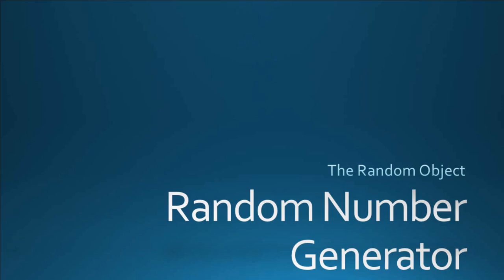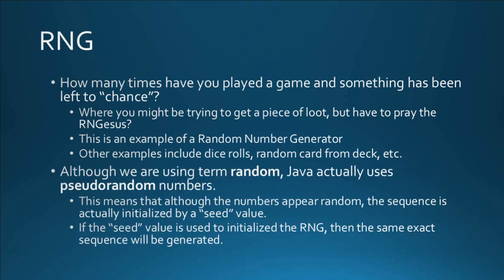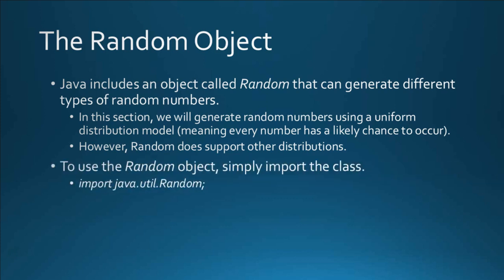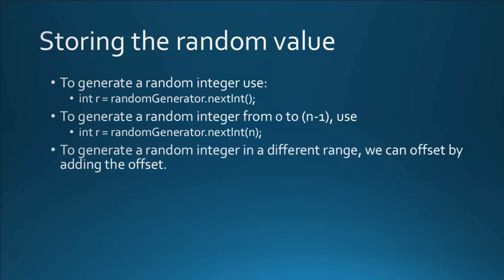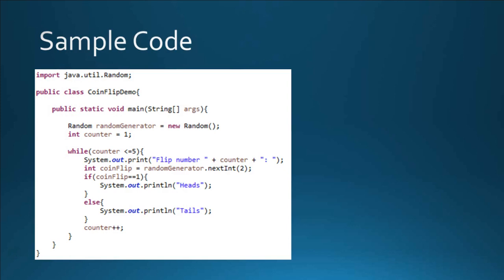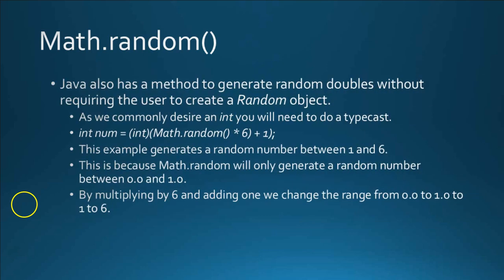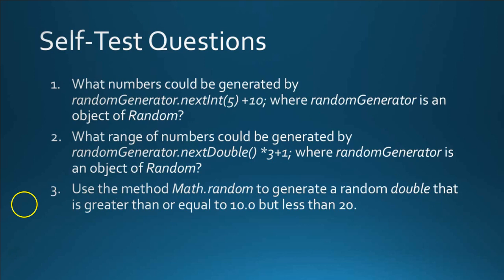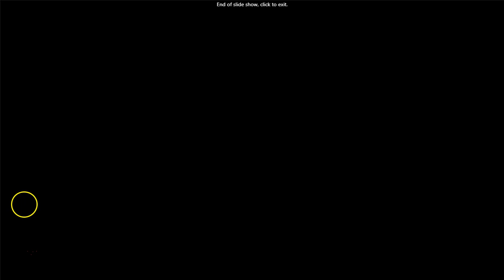3.21 The Random Object